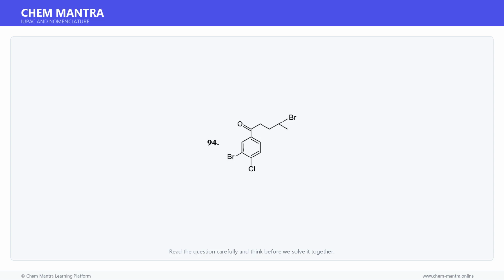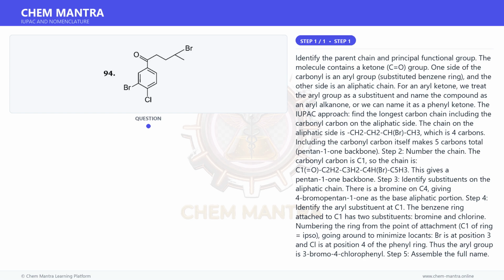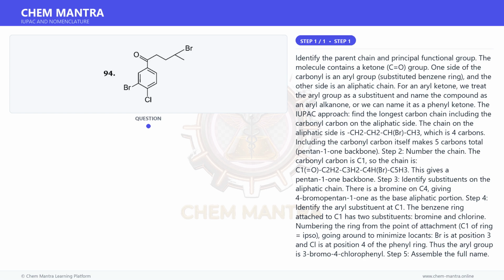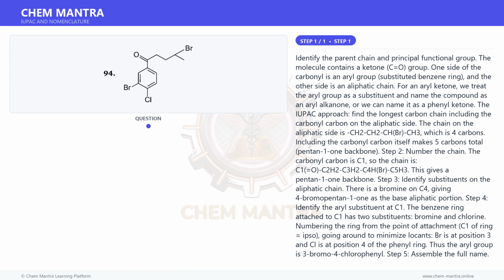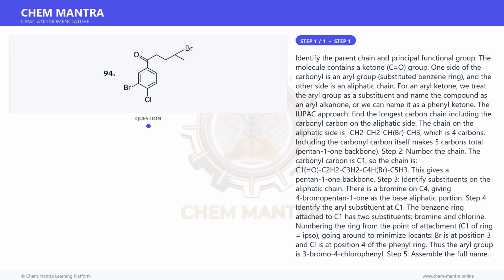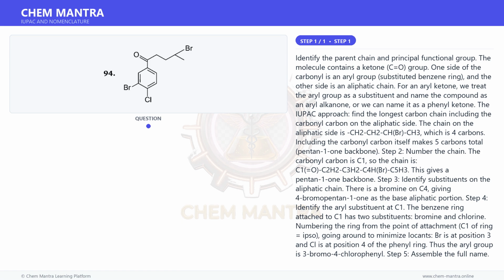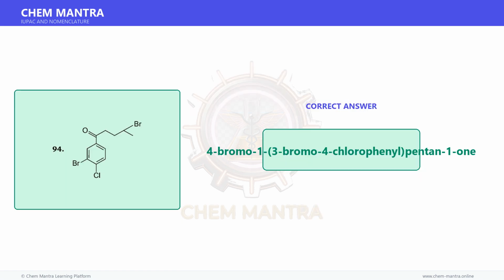See image | IUPAC Nomenclature | JEE Chemistry | Chem Mantra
📌 Question:
See image

✅ Correct Option: 4-bromo-1-(3-bromo-4-chlorophenyl)pentan-1-one